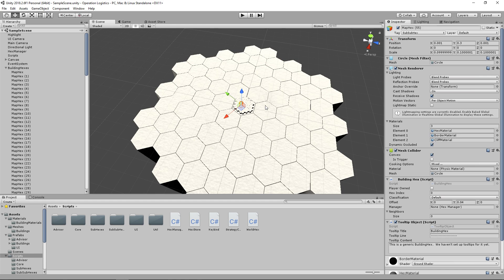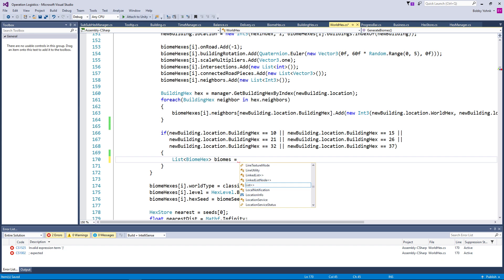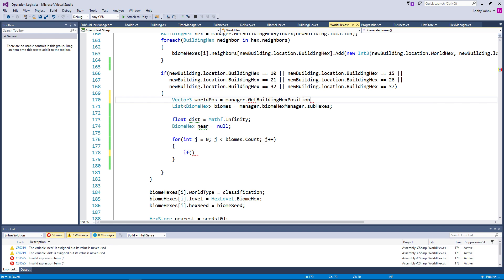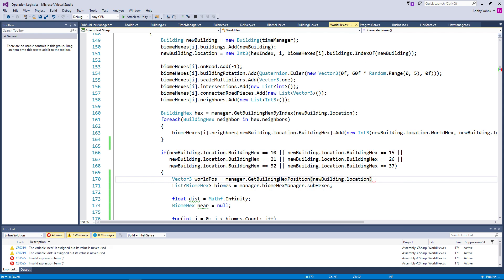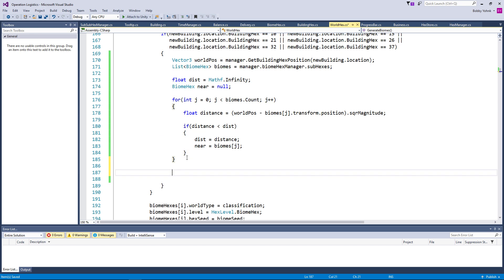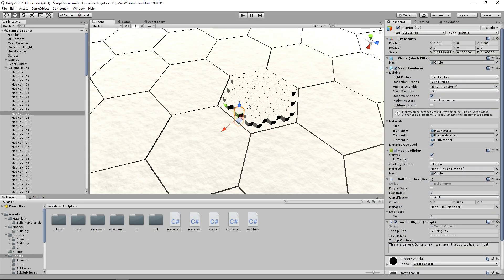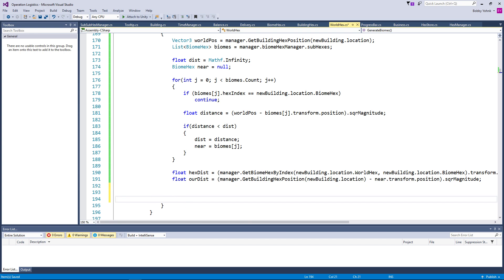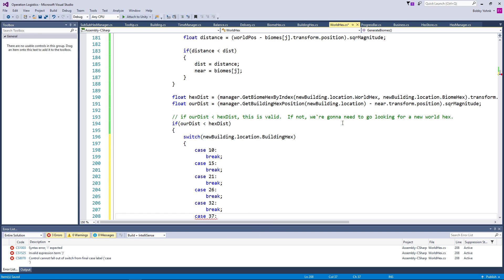Operation Logistics | Episode 135